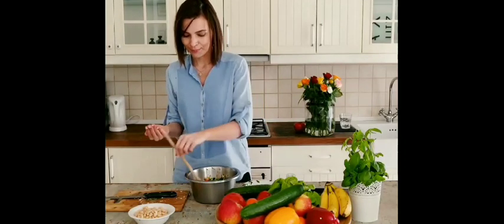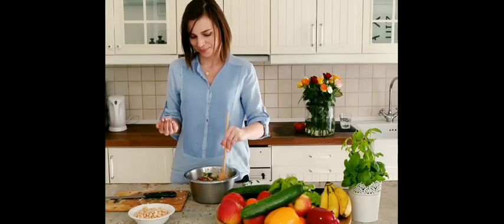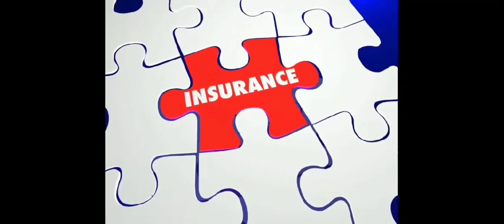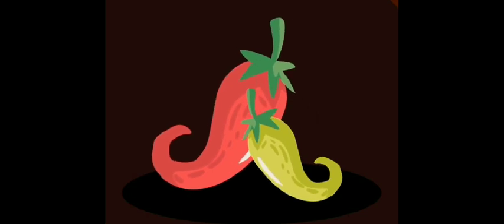Food Safety And Inspection | Service In Your Country Food |பாதுகாப்பு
healthyfood healthyworld cookingmake#world cooking worldcookingmake cookinghealthy cooking# Welcome to the official YouTube channel of the [Country's Name] Food Safety and Inspection Service! We are committed to ensuring the safety of the food supply chain and protecting consumers from potential risks.

In this video, we dive into the critical process of food safety risk assessment. Our team of experts utilizes scientific methods and rigorous analysis to identify and evaluate potential hazards associated with the production, processing, and distribution of food products. By conducting thorough risk assessments, we aim to prevent foodborne illnesses and safeguard public health.

Join us as we explore the key components of food safety risk assessment, including hazard identification, exposure assessment, and risk characterization. Learn how we assess various factors such as microbiological contamination, chemical residues, allergens, and physical hazards to determine potential risks.

Our dedicated professionals work closely with industry stakeholders, regulatory authorities, and public health agencies to develop effective risk management strategies and implement preventive measures. Through this collaborative approach, we strive to continuously improve food safety standards and ensure compliance with rigorous regulations.

Stay informed about the latest advancements in food safety, gain insights into our risk assessment methodologies, and discover the measures we take to protect you and your loved ones.

At [Country's Name] Food Safety and Inspection Service, we are committed to transparency, scientific excellence, and safeguarding public health. Join us on this journey as we work towards a safer and healthier food system for all.

[Country's Name] Food Safety and Inspection Service